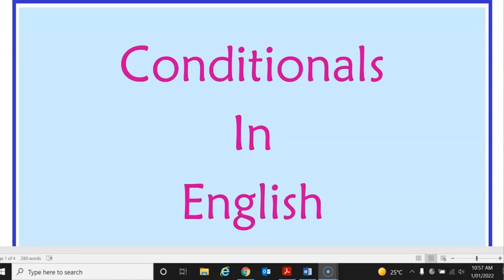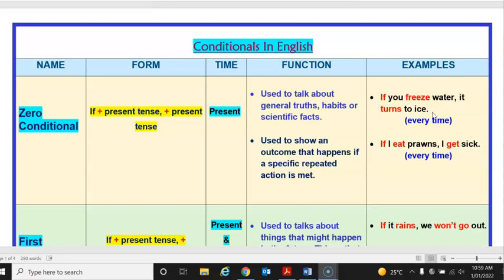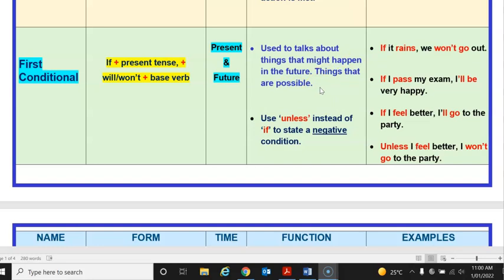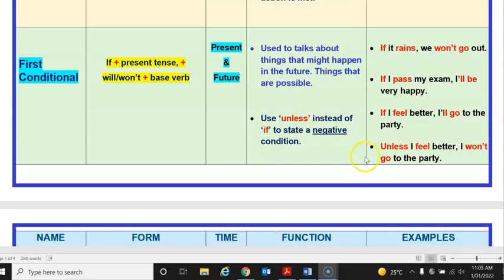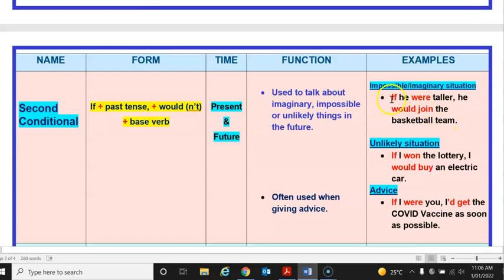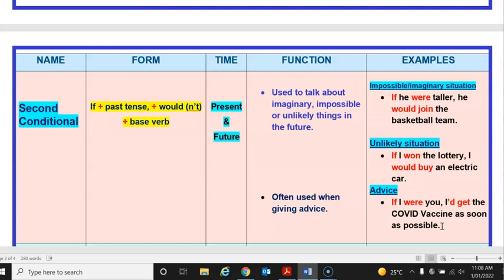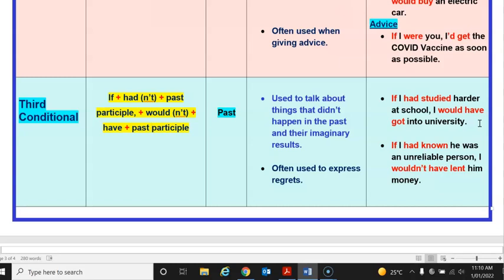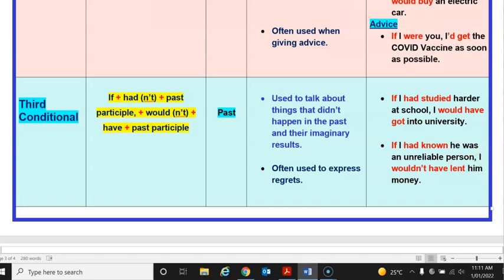English Conditionals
This video gives a brief overview of the four conditionals in English. What they are and when we use them.